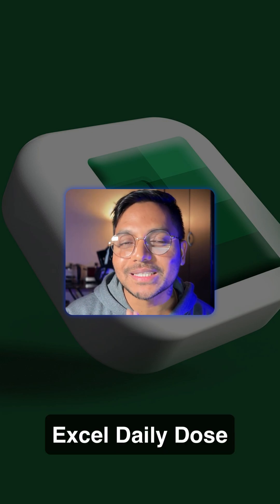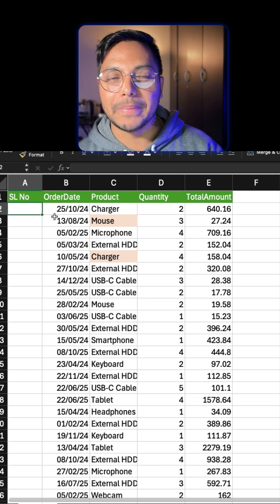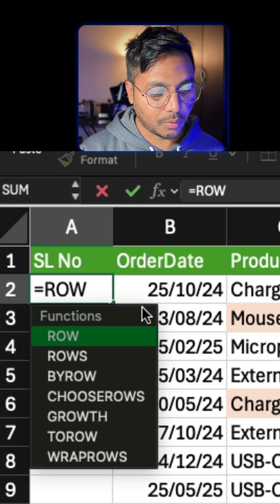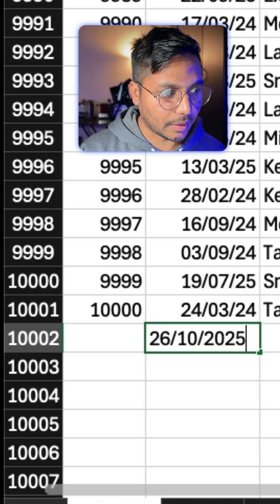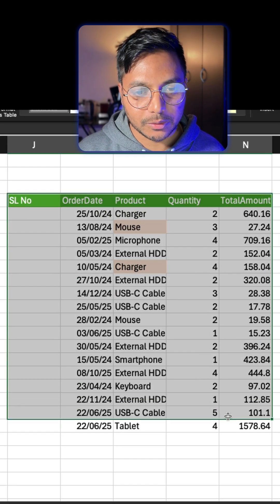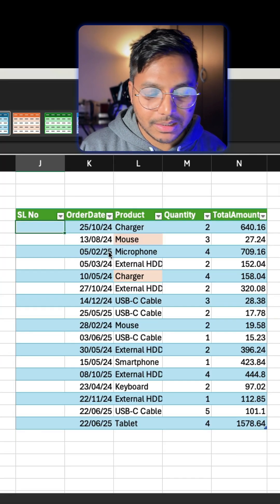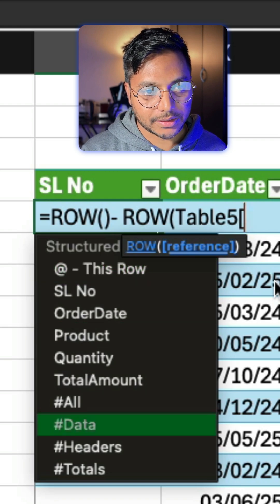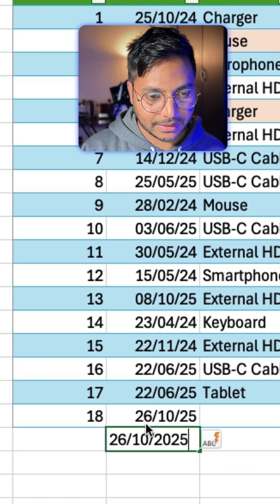Excel Tip — One Excel Function a Day to Boost Your Skills! Day-11 excel dataanalyst excel shorts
ExcelDailyDose — your everyday shot of Excel mastery! 💥
Every day, I’ll share one useful Excel function that saves time, simplifies work, and makes you an Excel pro 💻📊

Whether you’re a student, analyst, or professional, this series will help you master Excel one function at a time — from basics to advanced tricks!

🔔 Follow for your daily Excel boost!